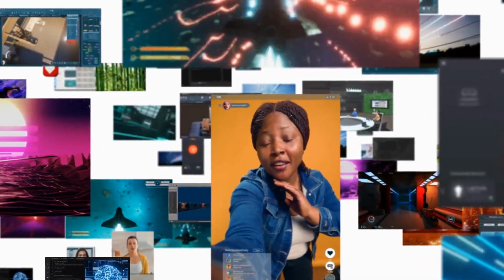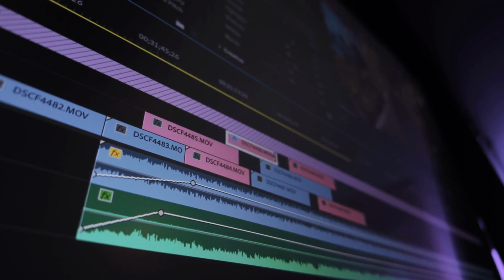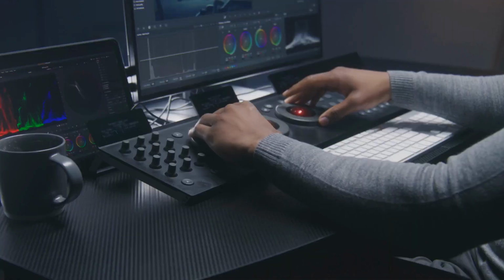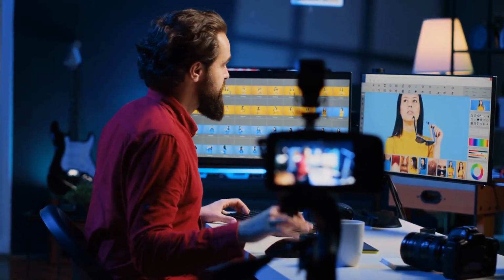Vizard AI: Turn Long Videos into Viral Shorts with Auto Clips & Scheduling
Turn your long videos into scroll-stopping clips with Vizard. This complete walkthrough shows how to auto-find viral moments, trim precisely, add captions and music, blur sensitive info, and auto-schedule posts for TikTok, Instagram Reels, and YouTube Shorts. Perfect for creators repurposing podcasts, webinars, and streams with an AI video editor.

- Trimming basics, Smart Snip, and non-destructive edits
- Auto-generate platform-ready clips with AI (captions, aspect ratios)
- Blur and privacy controls with face/object tracking
- Music layering, fades, and energy-matched suggestions
- Auto captions, templates, and SRT export
- Auto-schedule and content calendar for a steady posting cadence
- Direct publishing to YouTube, TikTok, Instagram
- End cards/CTAs and bulk export options

Why Vizard

- Faster than manual editors and simpler than pro suites
- Purpose-built to repurpose long-form into short-form at scale

Workflow

- Import your long video
- Generate AI clip suggestions
- Tweak trims, blur, captions, music
- Approve, export, or auto-schedule

Try Vizard

Want a deeper demo? Comment if you want a step-by-step example turning one video into 10 ready-to-post clips.